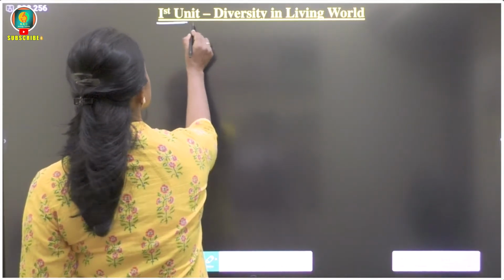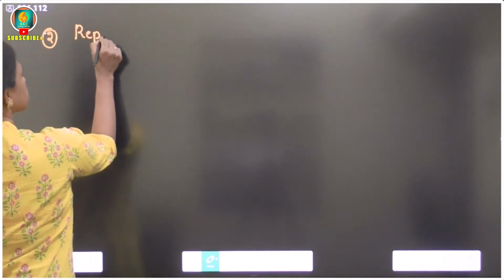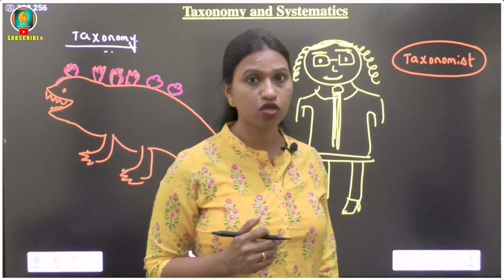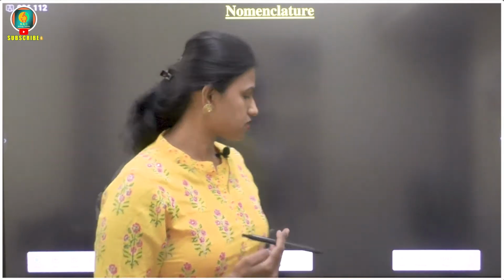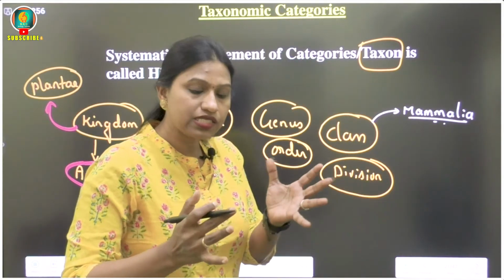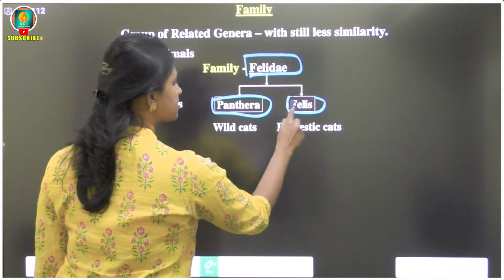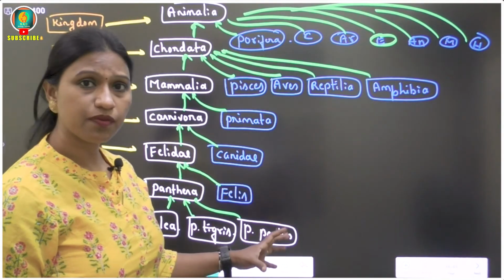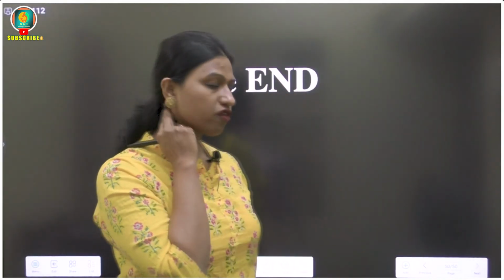The Living World Class 11 for NEET One Shot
The living world class 11 One Shot NEET from the unit diversity in the living world, minimum 1 question will come in NEET. Here is the one shot video of this chapter. Do watch it, below is the timestamp for each topics. Good luck!
0:00 Intro
6:56 Overview of the chapter
11:40 What is living
22:26 Diversity in living organism
26:38 Taxonomy and Systematics
42:21 Nomenclature
45:40 Rules of Binomial Nomenclature
48:51 Binomial & Trinomial Nomenclature
54:07 Taxonomic Categories
1:02:16 Species & Genus
1:09:35 Family & Order
1:15:11 Class & Phylum | Kingdom
1:28:36 Applied and Concept NEET Level MCQs

✅ Join my  Youtube channel NAC biology to 👉🏻 score well
 in Biology for Board, NEET, and KCET🦠🧬